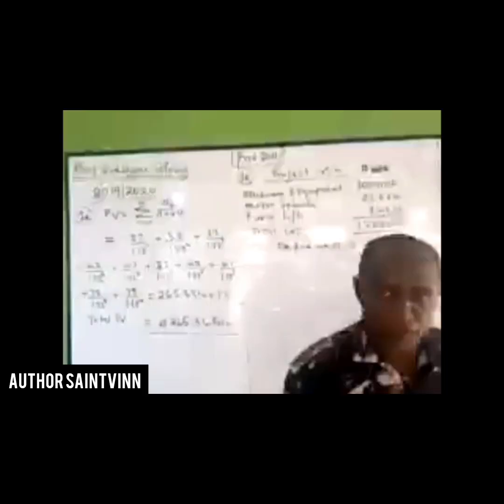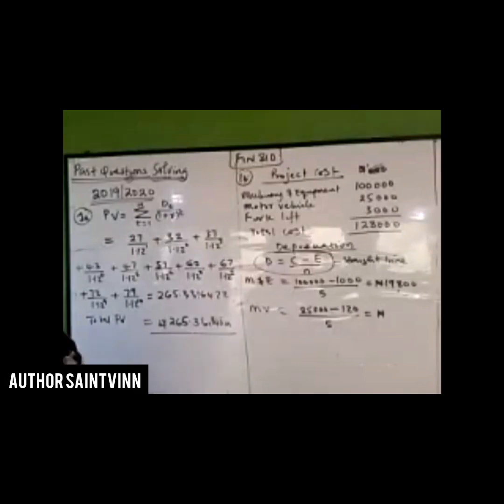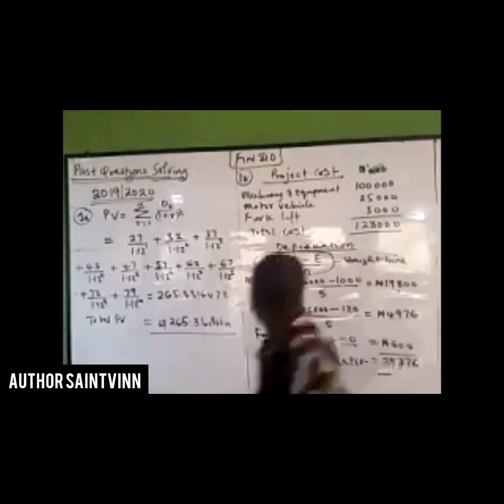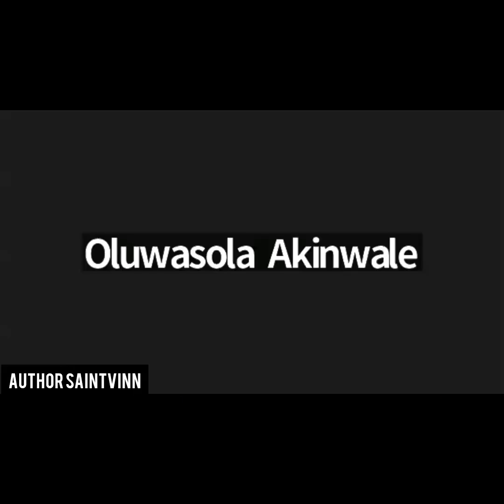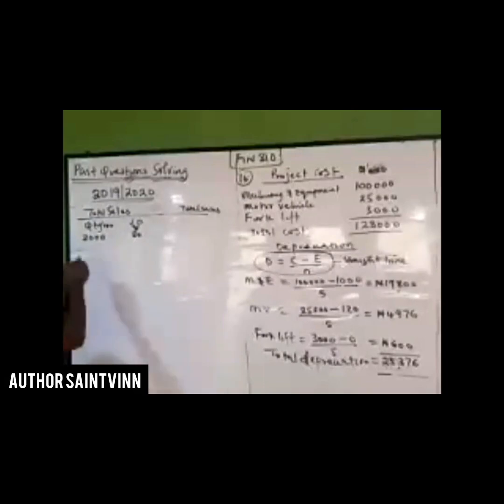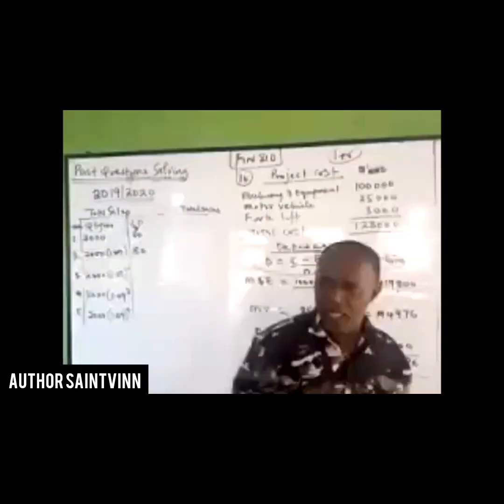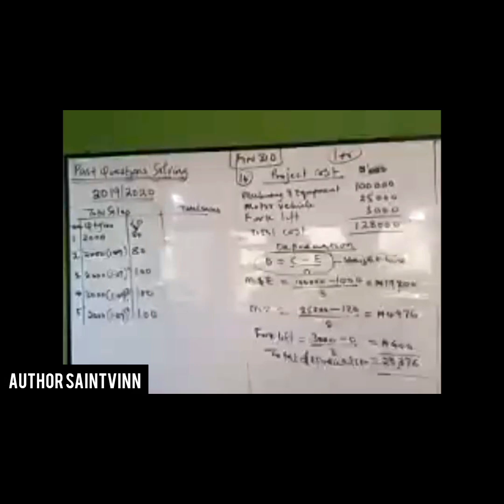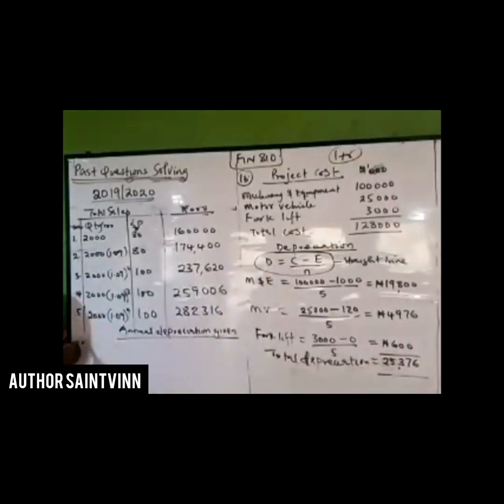Mathematics of Finance 2